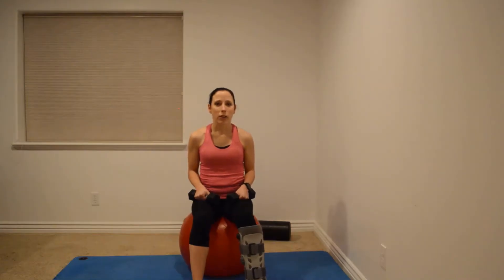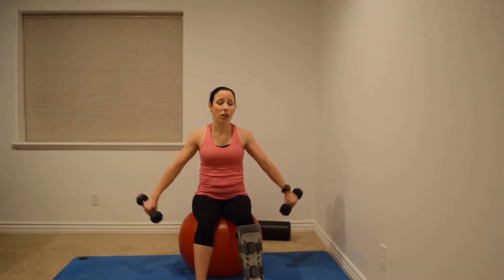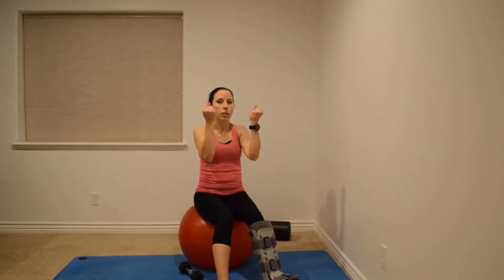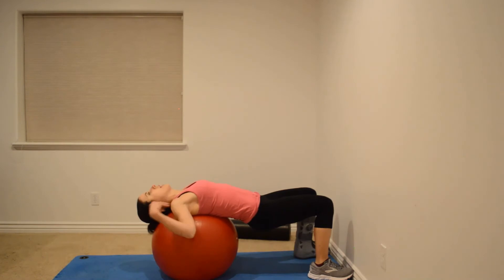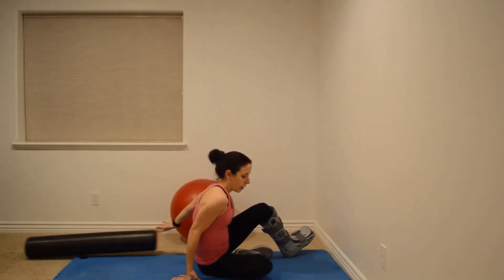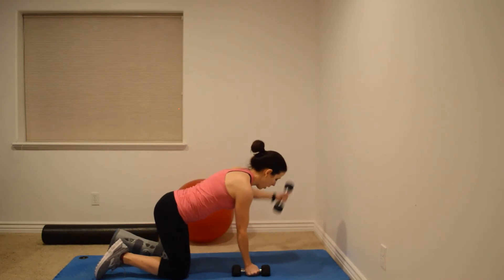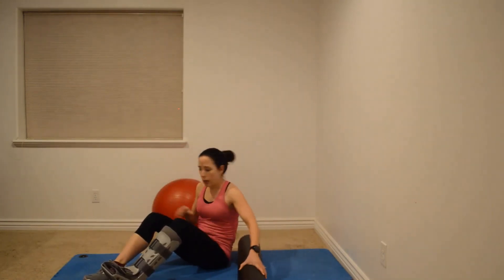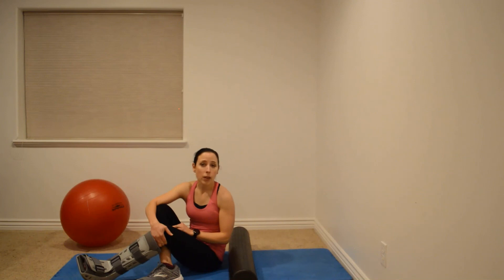Exercises and Tips for Healthy Shoulders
In this video you will learn helpful tips and exercises to improve and prevent shoulder injuries.